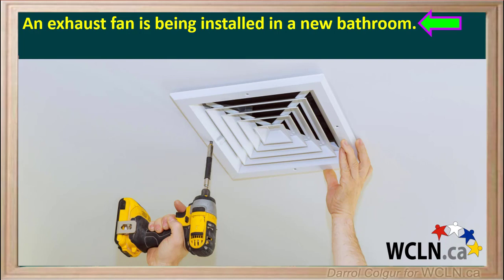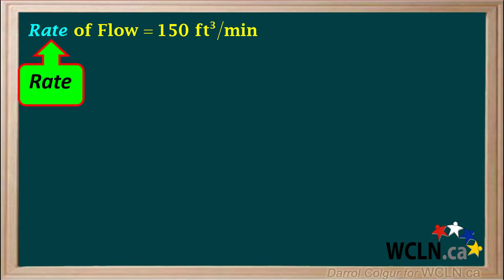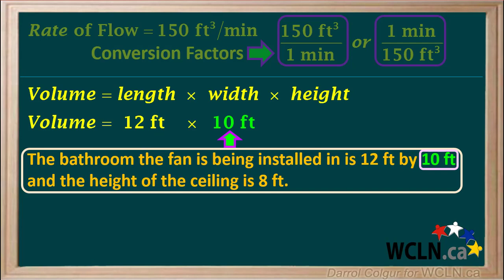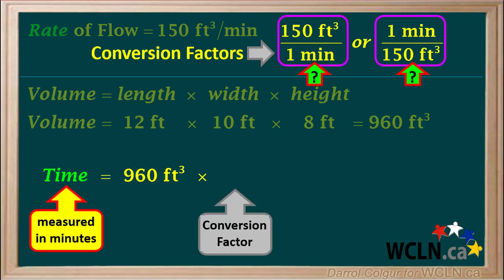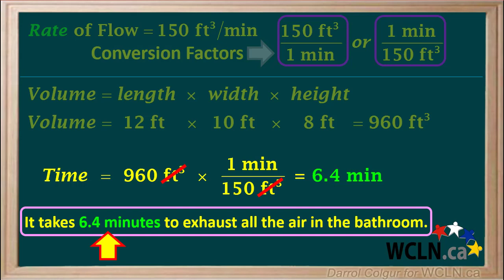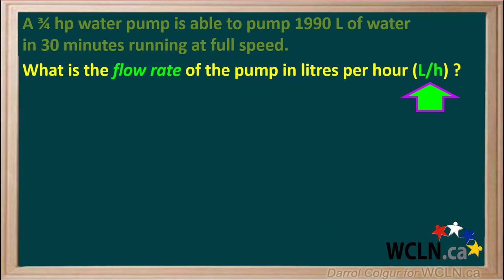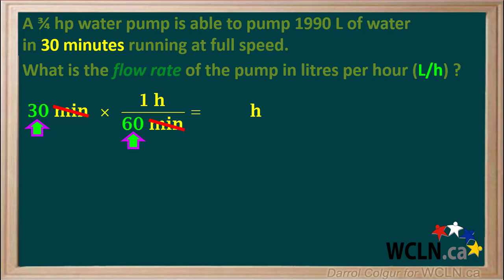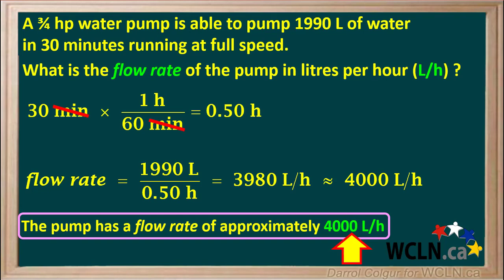WCLN - Rate Examples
This video shows how dimensional analysis (rather than a formula approach) can be used to solve a couple of problems involving rates of things